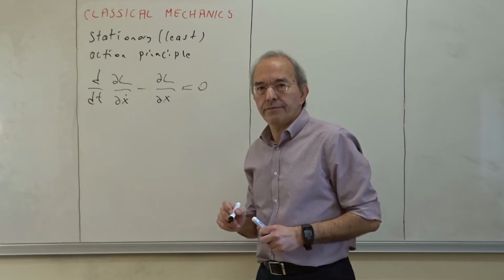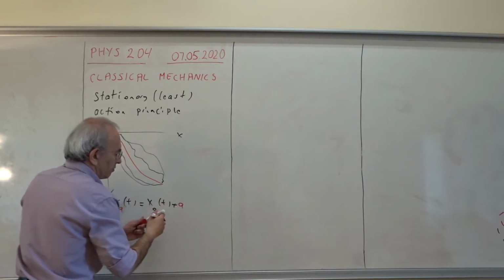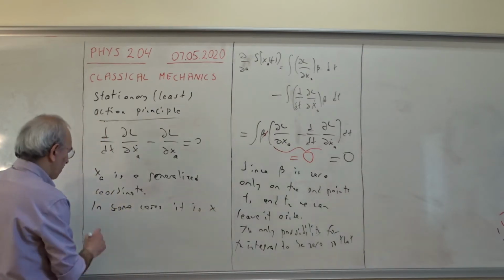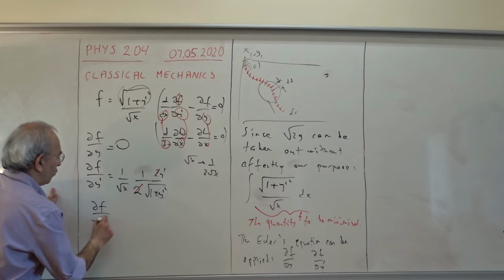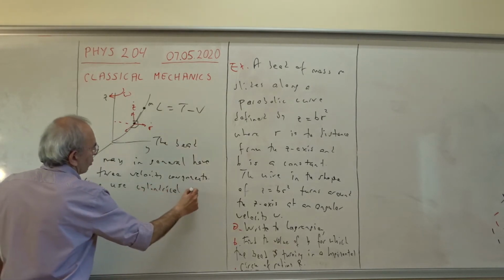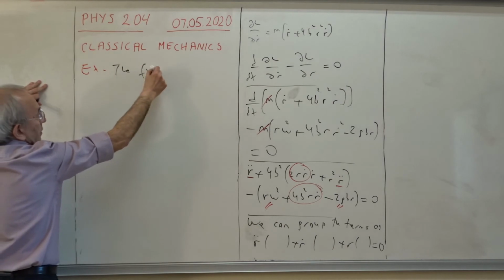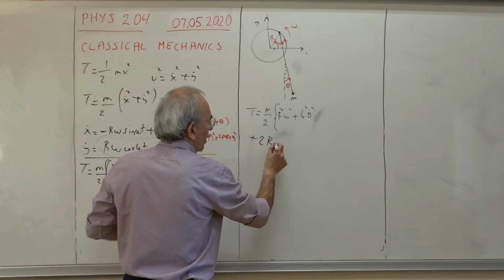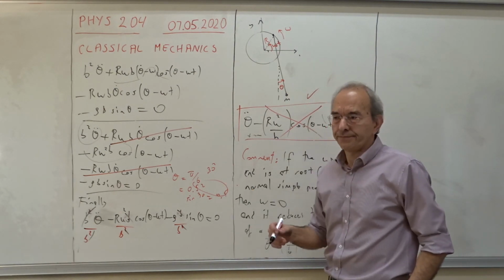CLASSICAL MECHANICS Phys 204 - Least (stationary) action principle and solved problems